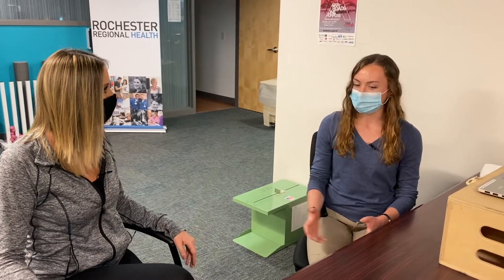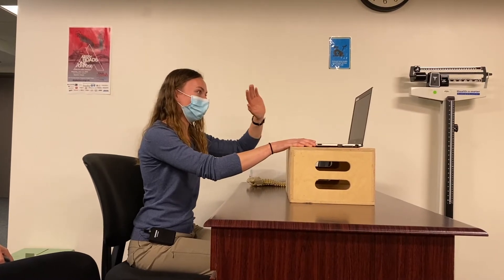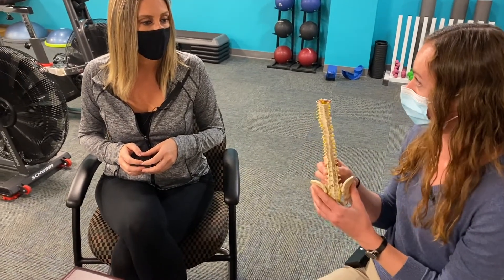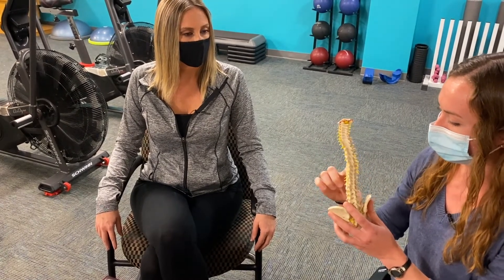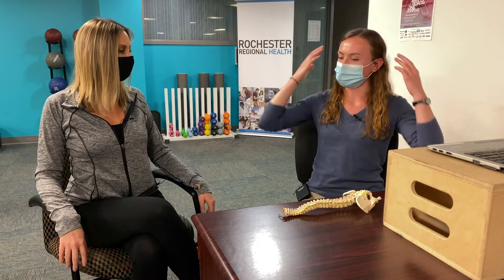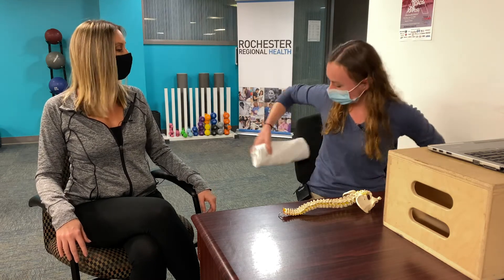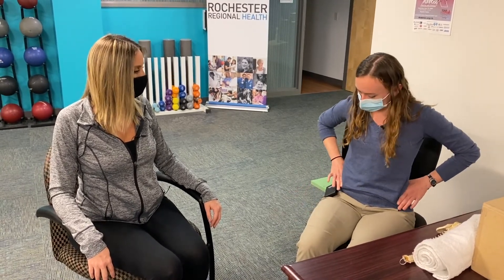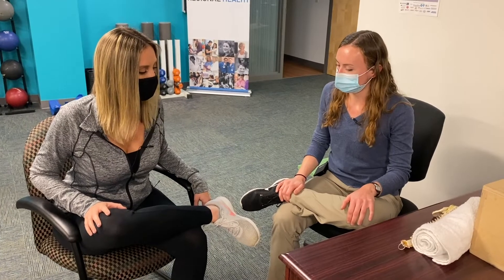Stretches and Exercises to Stay Fit at Home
An interview with Alice McBride, PT, DPT.